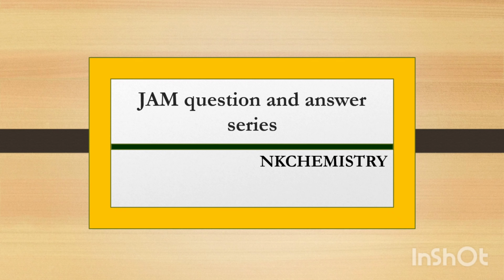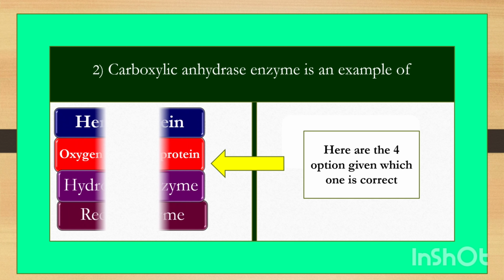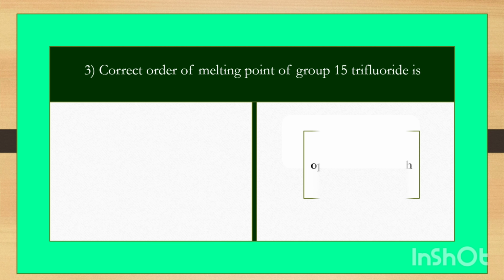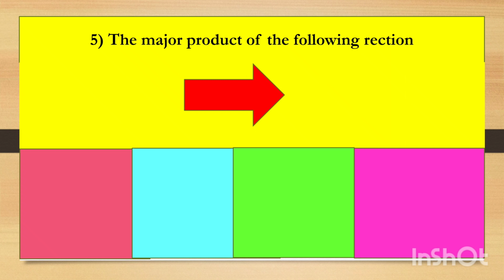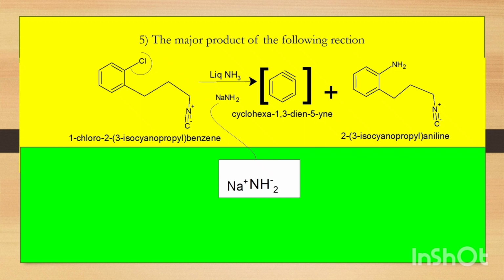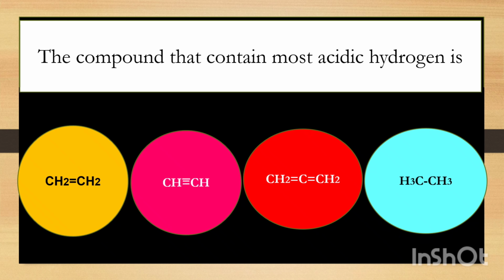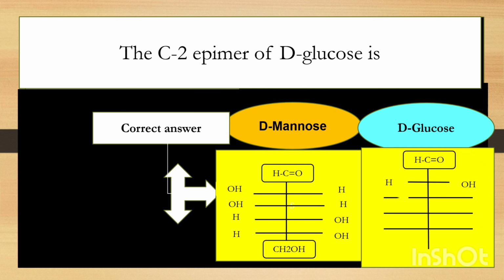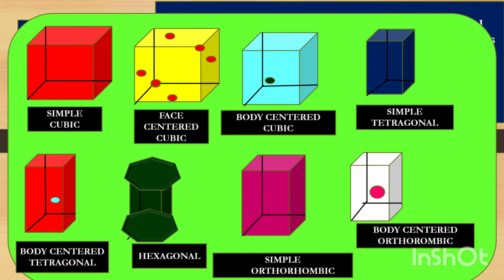JAM question and answer series part 1 # 2018